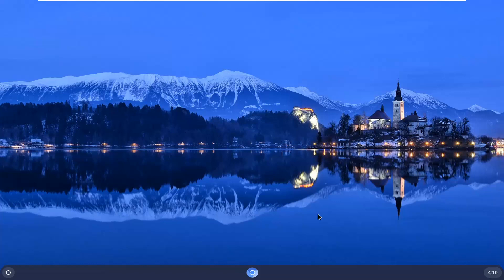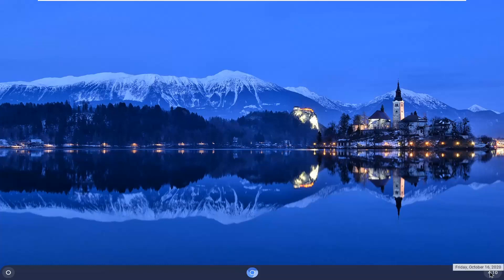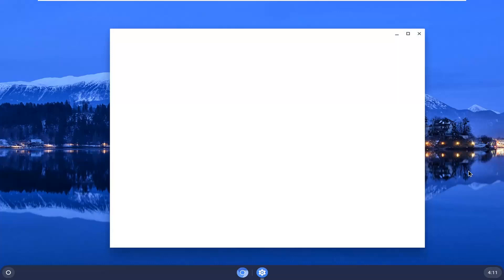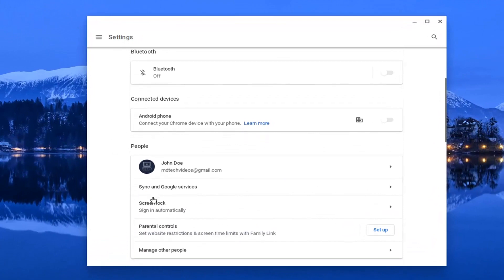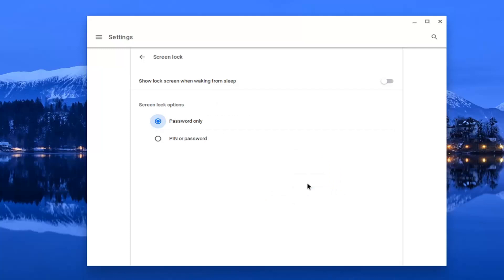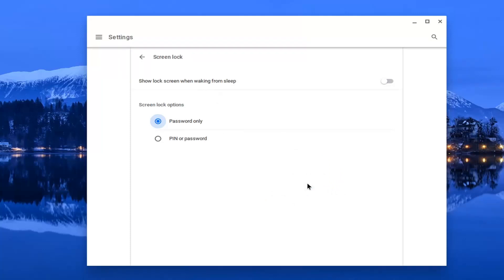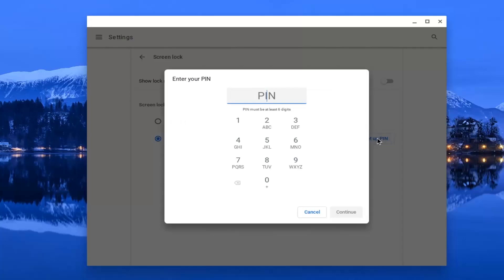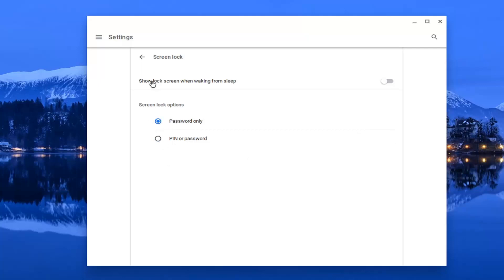How To Show Lock Screen When Waking From Sleep In Chromebook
Like your phone, tablet, or laptop computer, you don’t want just anyone able to pick it up and start using it. Even if it’s a shared device you can limit it to those specific users. Here is a look at some easy tweaks you can make to your Chromebook to keep unwanted users from accessing it — including turning off Guest browsing.

If you step away from your Chromebook, we recommend locking your screen for extra security.

But in a multi-person household or when taking a device out in public the benefit of this is outweighed by good security/privacy practice.